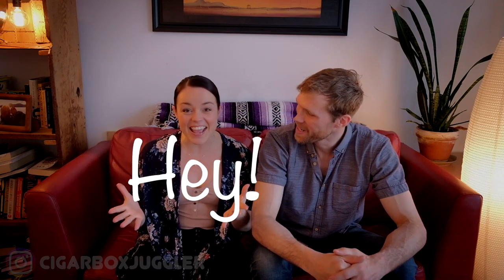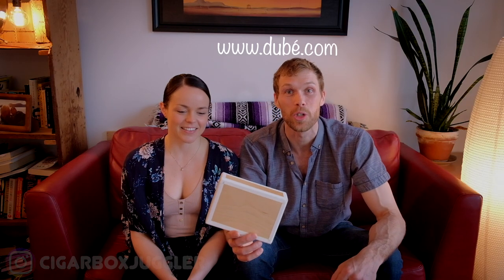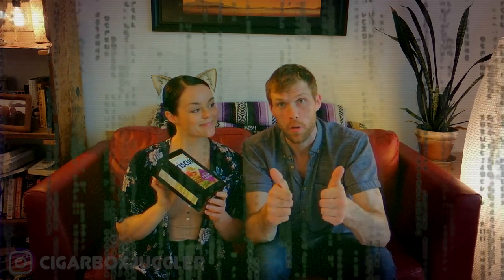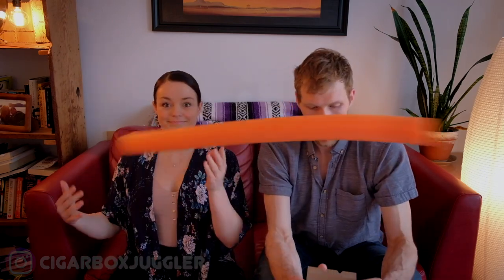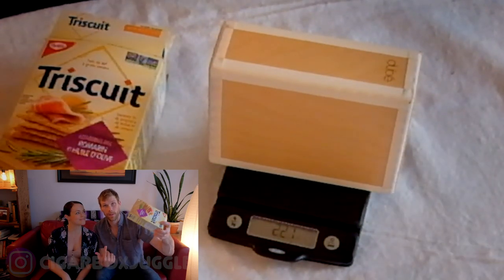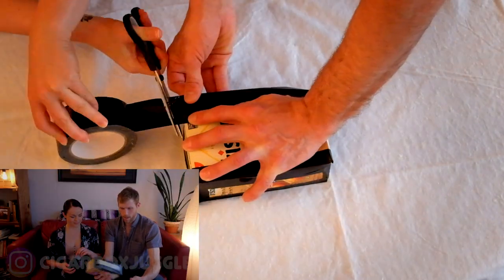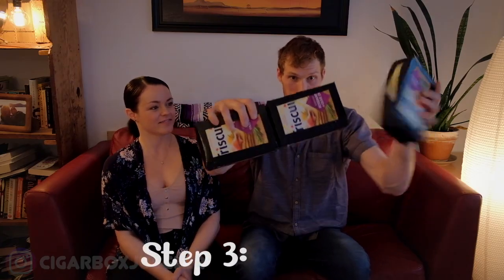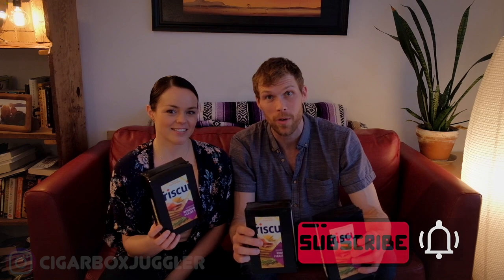HOW TO MAKE [Juggling] CIGAR BOXES for UNDER $10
How to make your own juggling cigar boxes for under $10! You can make these DIY blocks with things lying around the house, so it's a fun and easy way to try out this prop for yourself, or for someone that might be interested in learning but doesn't want to go out and buy a set of professional boxes.

Finding these tutorials helpful and want to say thanks?

These are going to work better for some tricks than others, but I managed to land quite a lot of tricks in my living room playing with them, and the bonus is they're not as loud when you drop them. I recommend these tutorials to get you started: